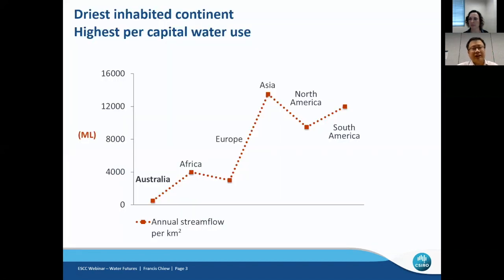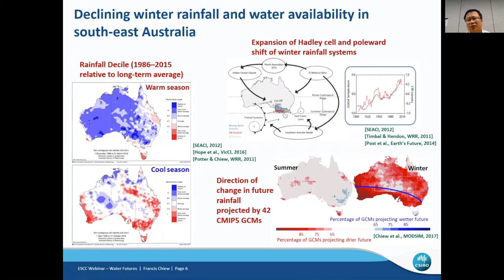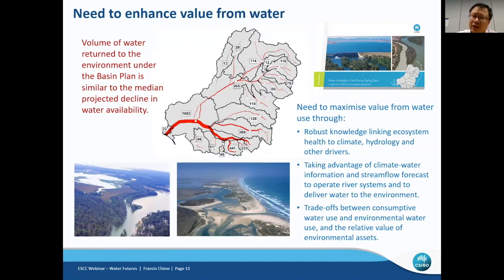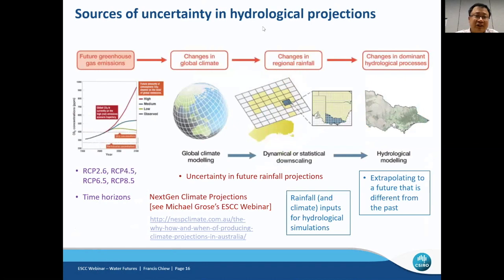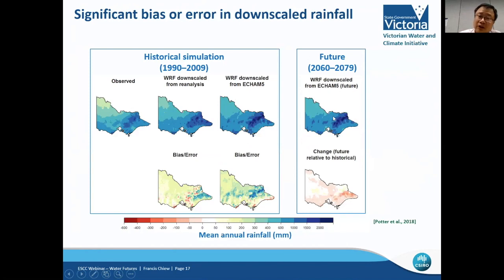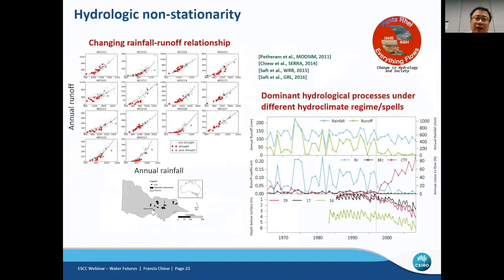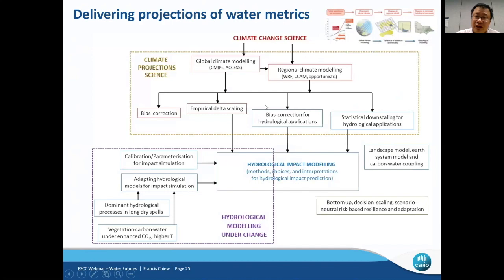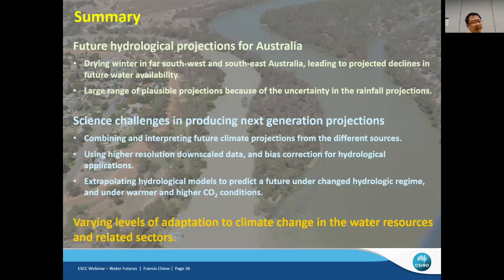Water futures under climate change (ESCC Hub webinar 21 Aug 2018)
In this webinar, Dr Francis Chiew discusses methods and projections of future water availability in Australia, the applications of these projections, and the different water metrics or characteristics that influence water-related challenges across Australia.